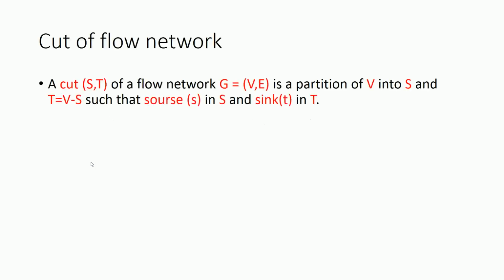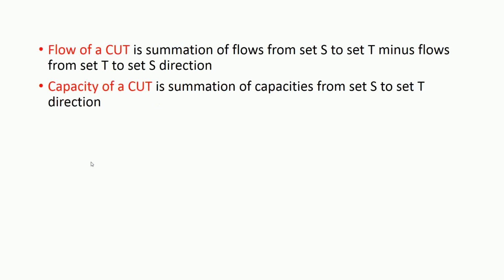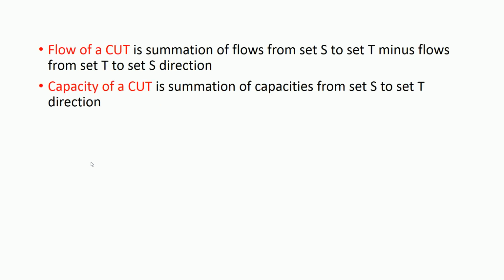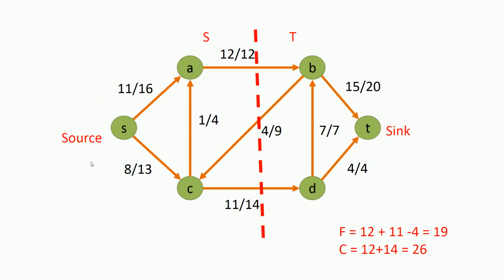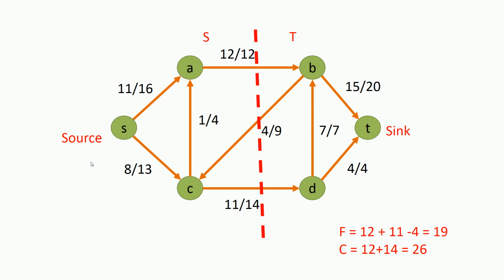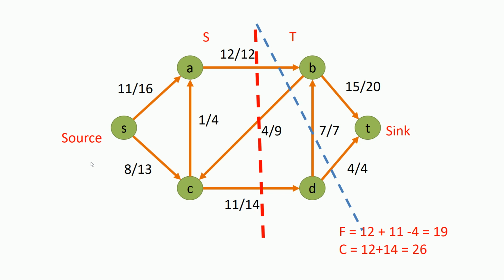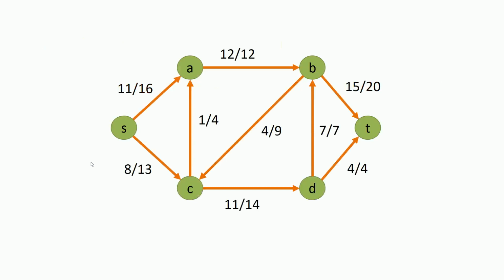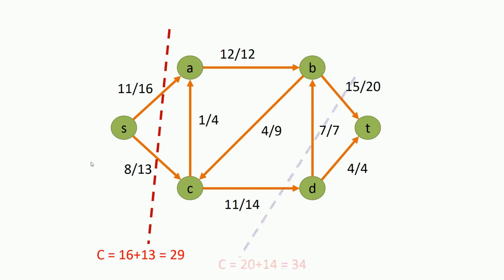Graph Theory : 30. Max flow min cut theory